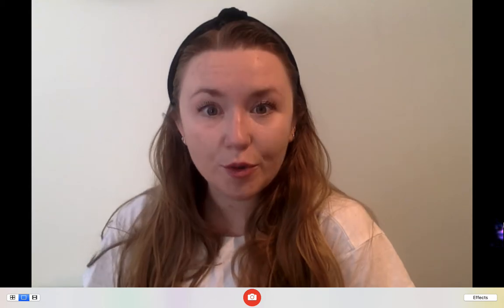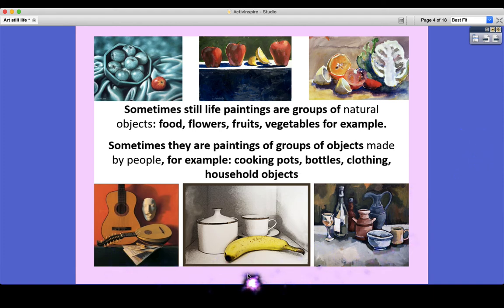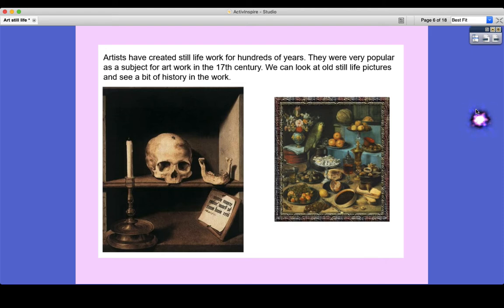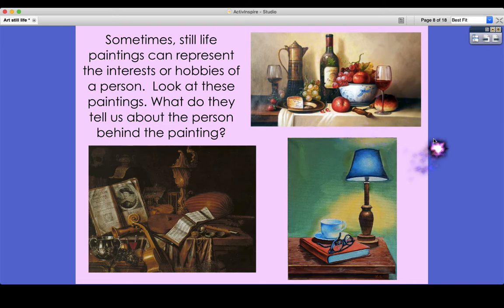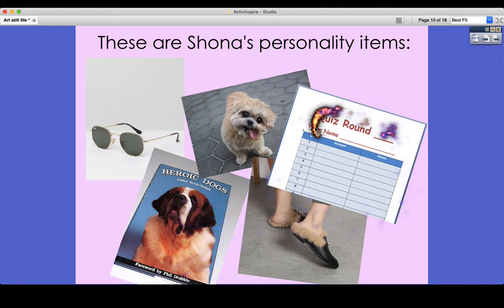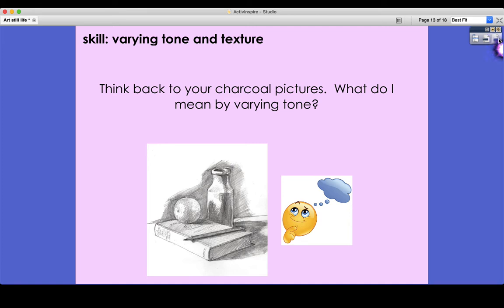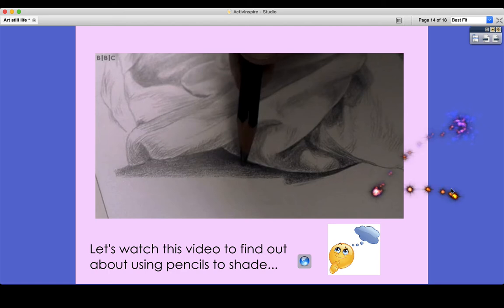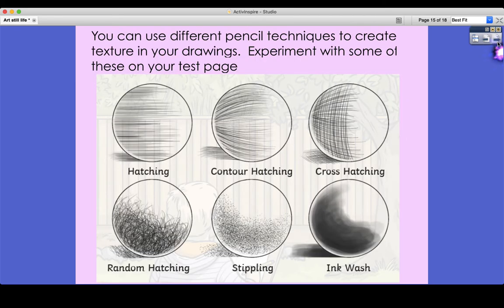Art Still Life Drawing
A lesson about creating a still life that represents your personality, focusing on varying tone. Includes great clip from BBC Bitesize.  Lots of opportunities to pause and think or complete a task independently.